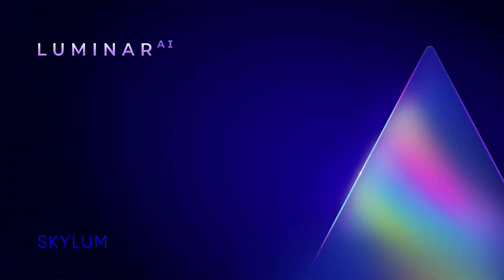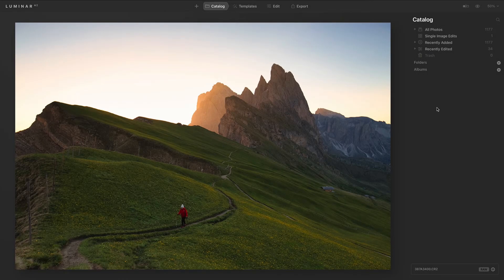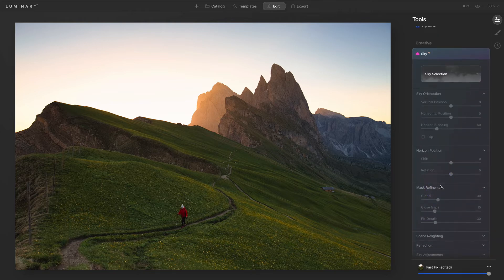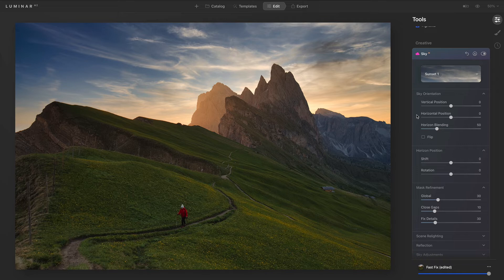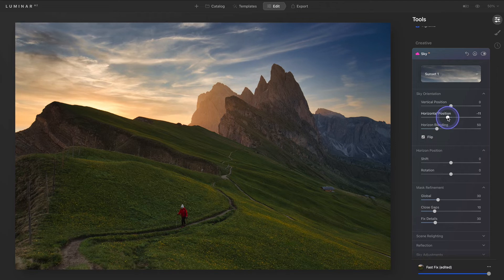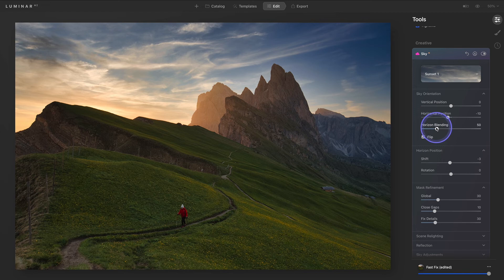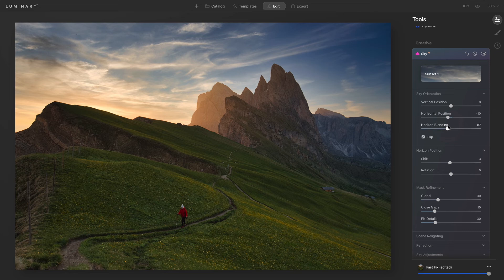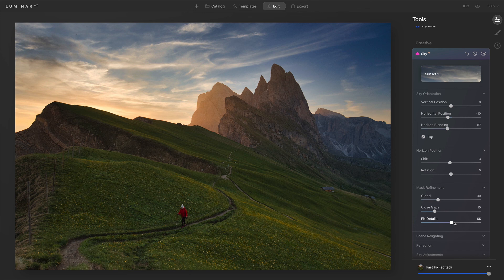Luminar AI FAQ: How do I fix my sky's orientation with the Sky AI tool?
This Luminar AI FAQ shows you how to use Sky AI to fix a sky’s orientation.